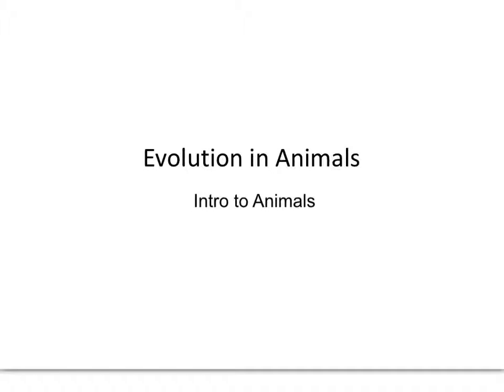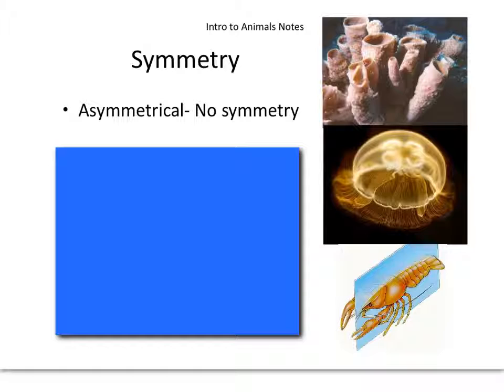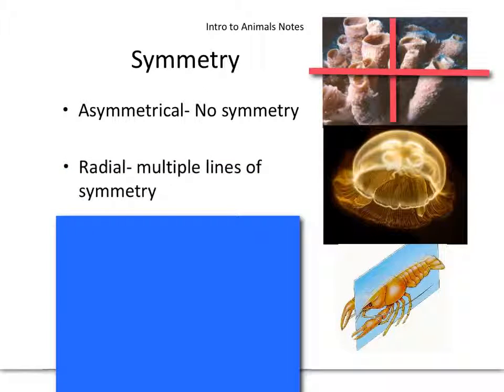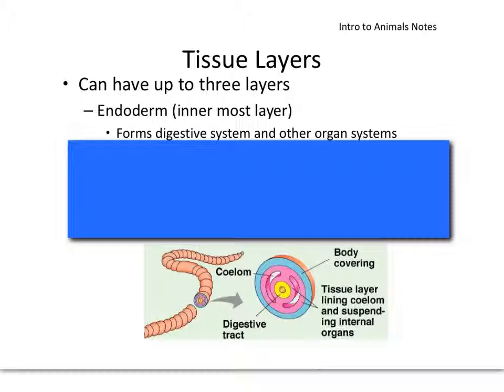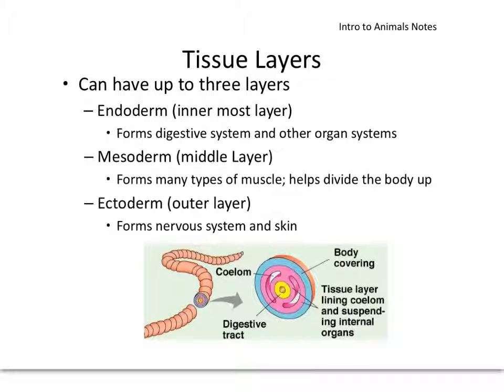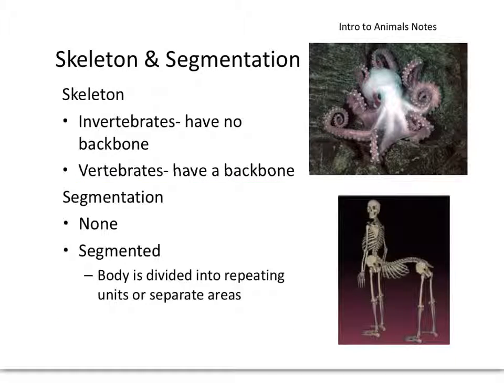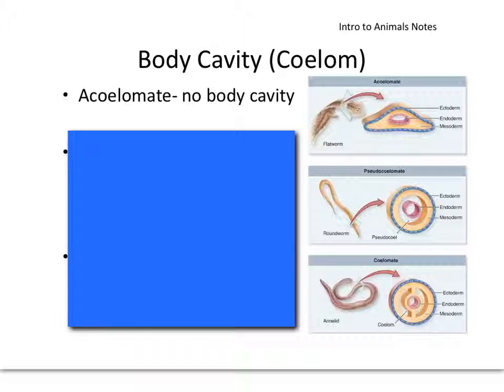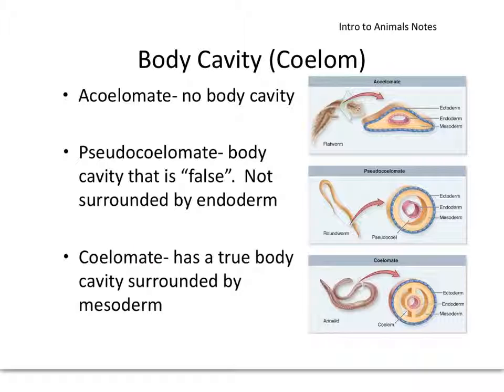01 Invertebrates Intro to Animals